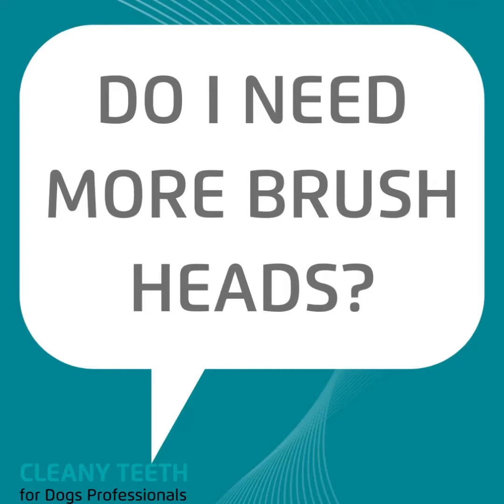CleanyTeeth Professional: Do I need more brush heads?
FAQ CleanyTeeth Professional & Groomers